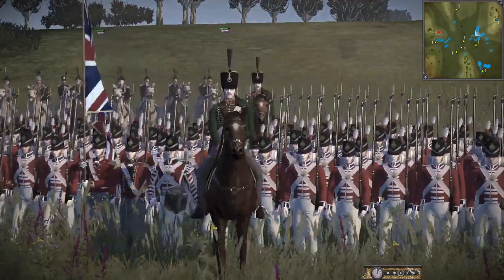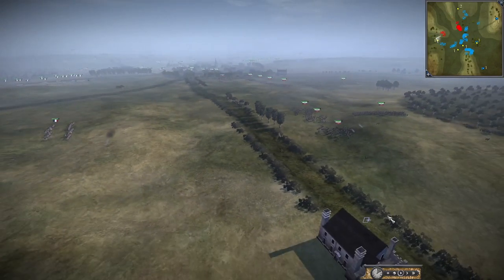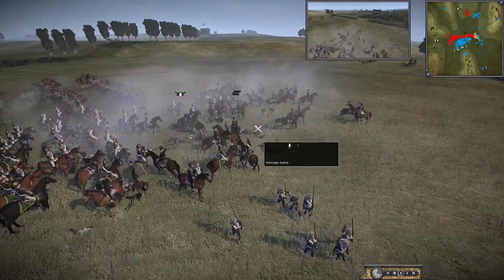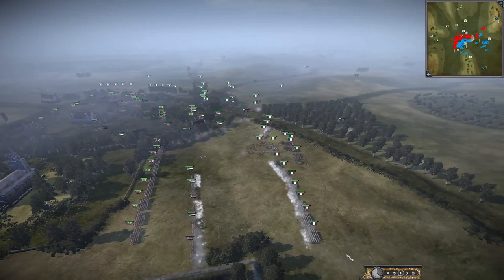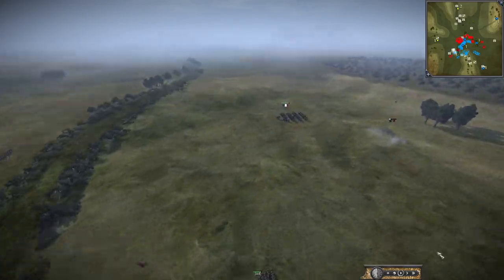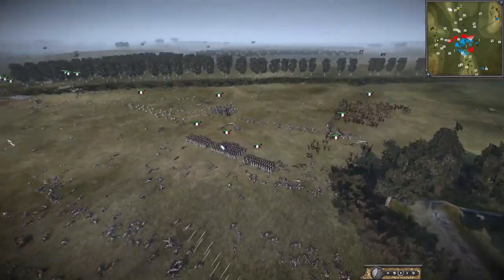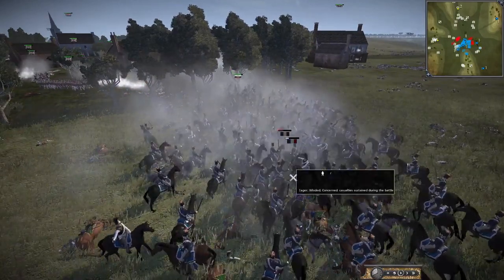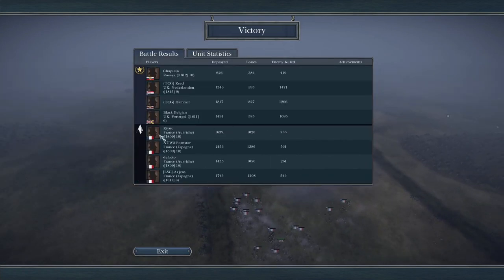RUSSIAN CAVALRY HORDES DESCEND ON THE FRENCH! - NTW 3 Napoleon Total War Multiplayer Battle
NTW 3 action as we return for an epic 4 v 4 battle! Russia has deployed thousands of cavalrymen to cause havoc amongst the French ranks! Can these brave men succeed?